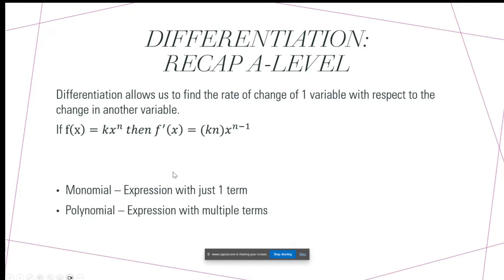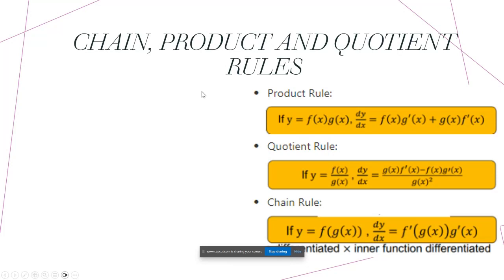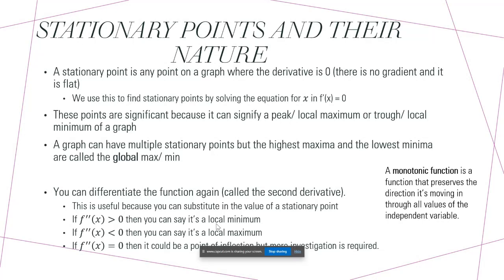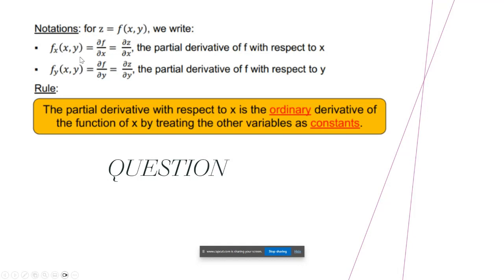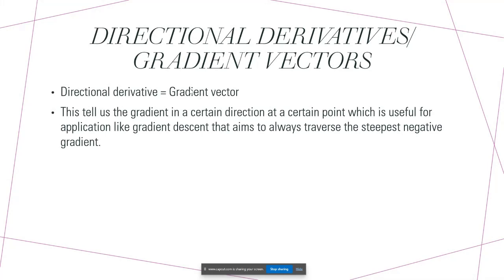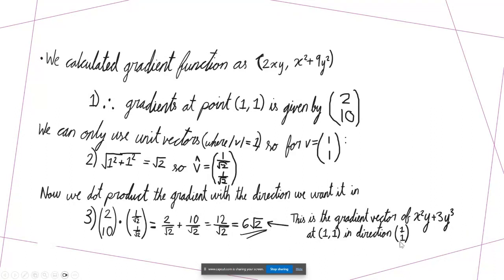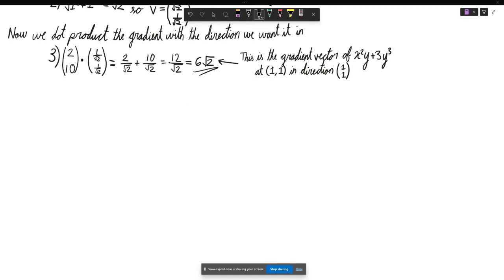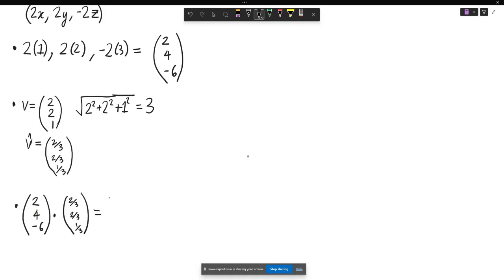AI1: Differentiation, directional derivatives / gradient vectors